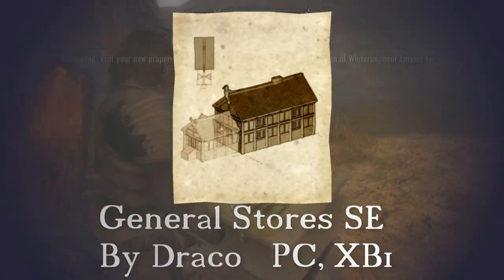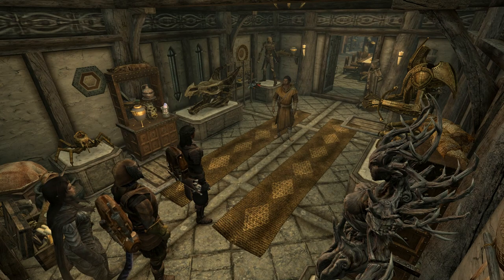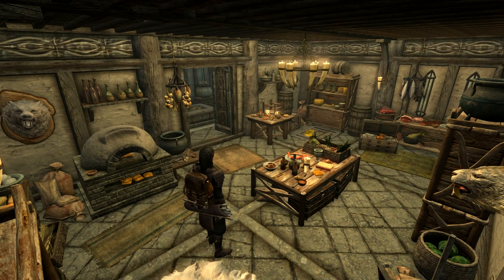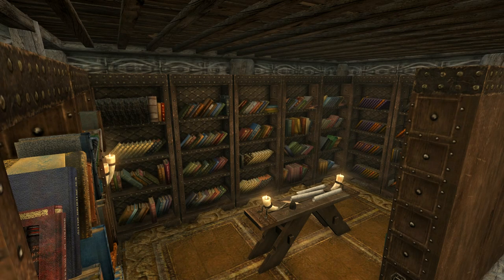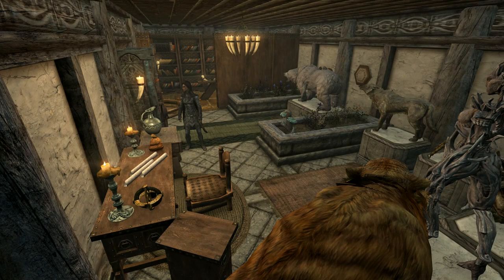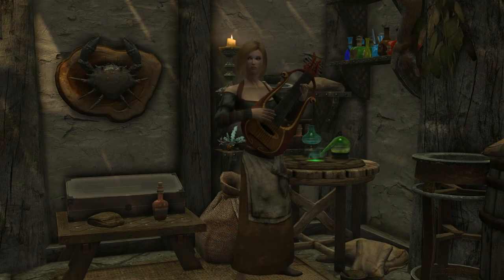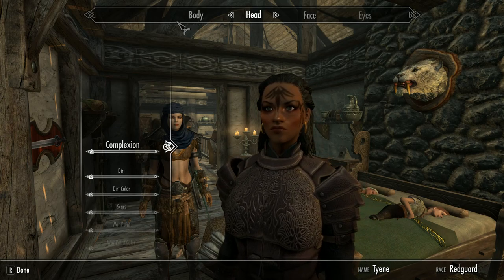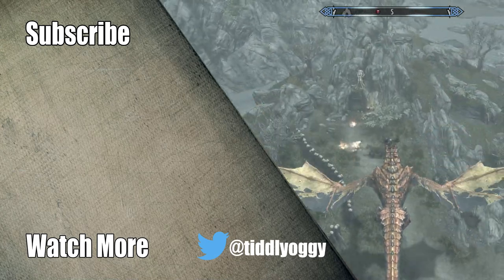Skyrim Hearthfire Mods I Use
Just a quick video showing you the mods I use for my Hearthfire homes to keep them in lore and with a true Skyrim feel Below are the links to all the mods mentioned in this video ... Music provided by the wonderful Askii, Vindsvept and Kevin MacLeod (licences below) .Enjoy

Draco's Hearthfire Upgrades     Draco

Hearthfire Traders      Malrama

Hearthfire Backroom Kitchen  (all Hearthfire homes PC only)         Myania

XB1 & PS4 Alternatives
Lakeview Hearthfire Kitchen [XB1]      Shezrie's

Lakeview Manor Library - North Wing (Storage Room)        Ice9000

Hearthfire Custom Basements              Thicketford

Hearthfire Display Case Fix           Nekollx  (Port of the original mod by Krucify)

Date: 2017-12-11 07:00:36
UTCWale